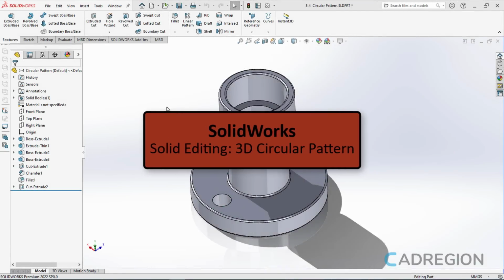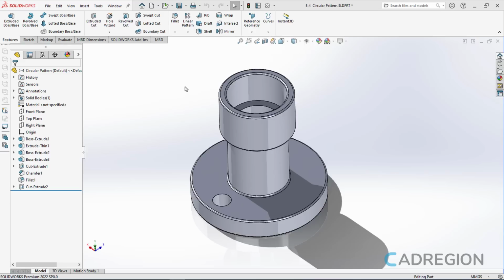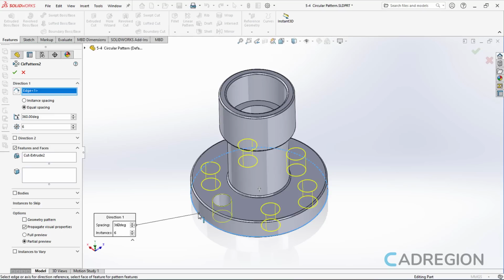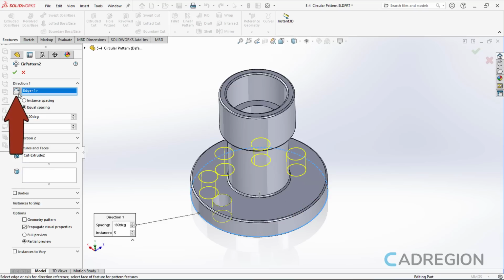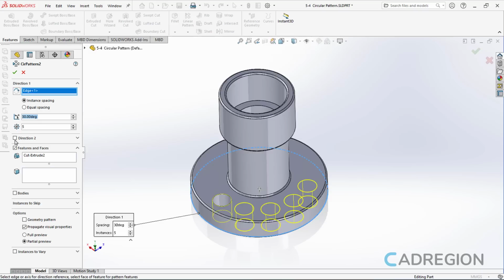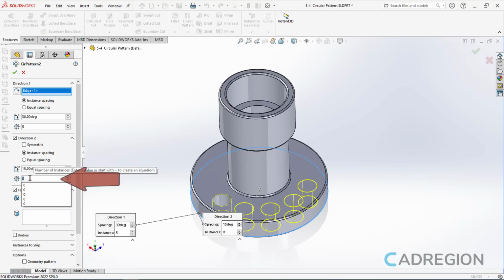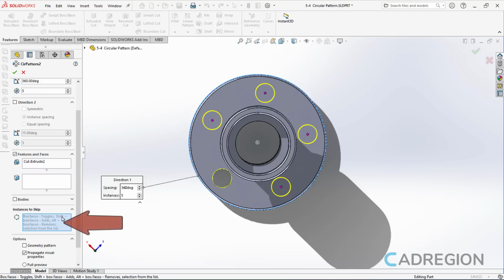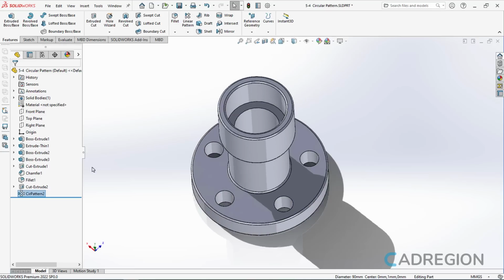5-4 Circular Pattern - Solidworks Tutorials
A circular pattern in SolidWorks is a powerful feature that allows you to create multiple copies of a sketch entity or feature in a circular arrangement around a chosen axis. This is useful for creating objects with features like holes, spokes, gears, or any other design element that repeats in a circular pattern.